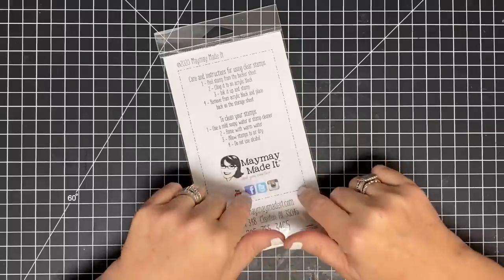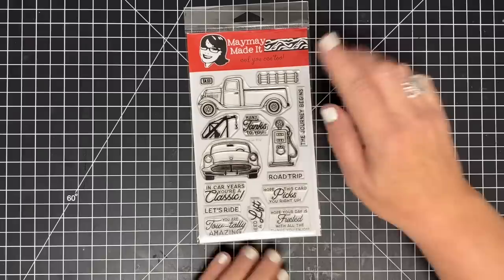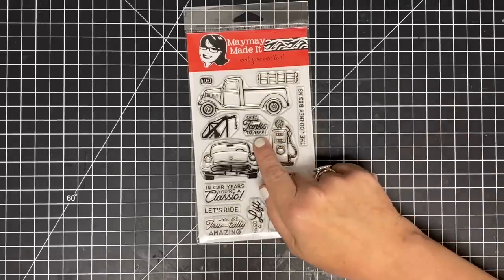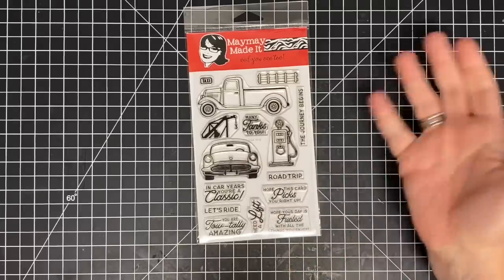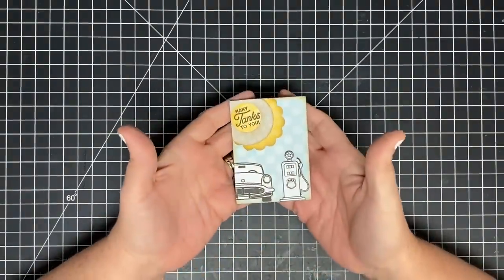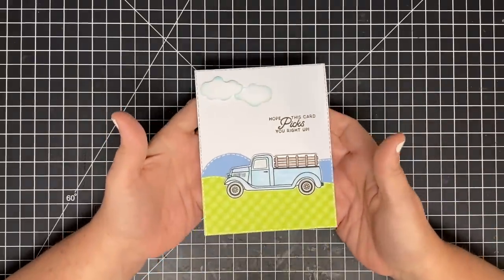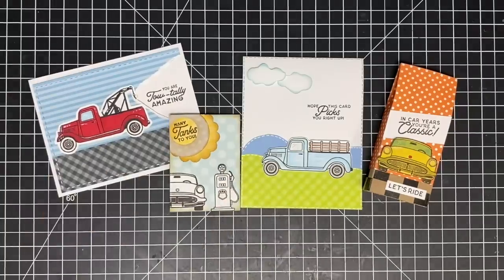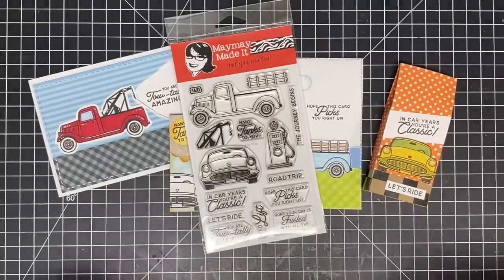June 2020 Stamp Club Reveal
Don't forget to enter our giveaway by posting a photo of your project or projects made with this stamp set on our

Last months $50 gift card winner is: Karen Horn